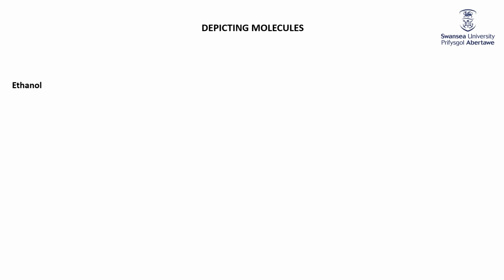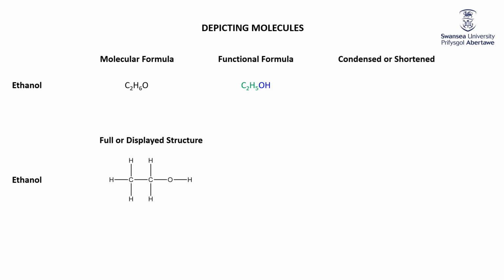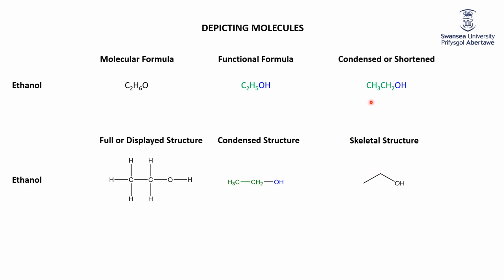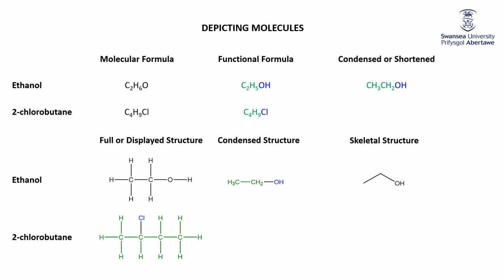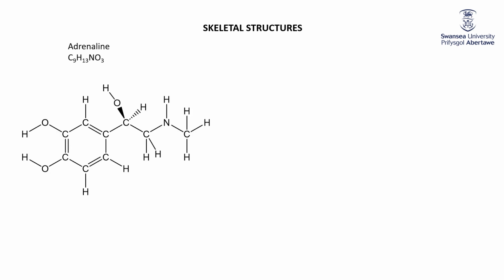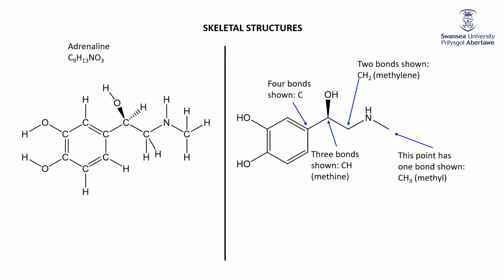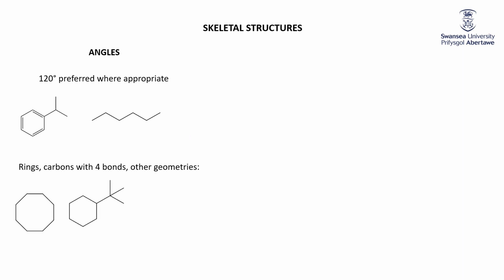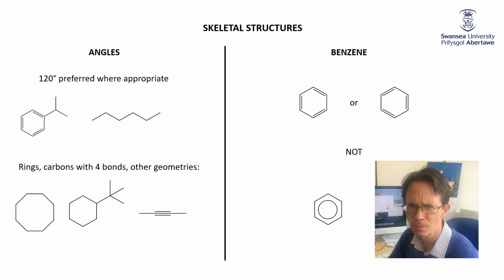Organic 1b Drawing Organic Molecules